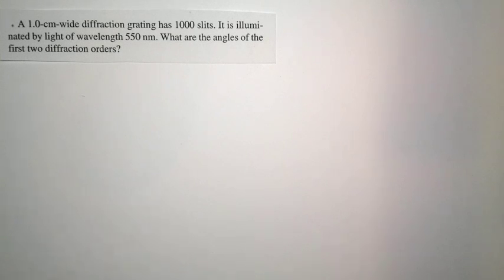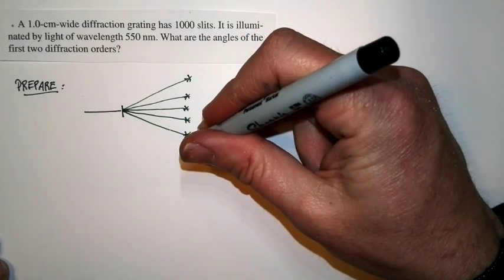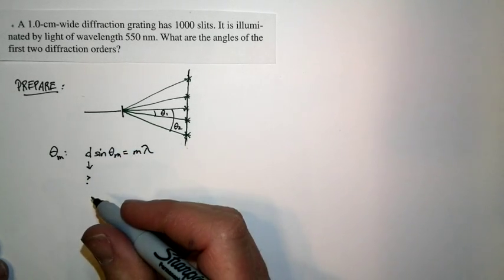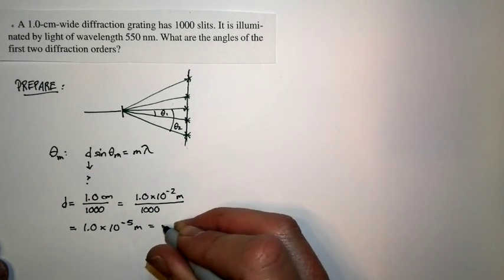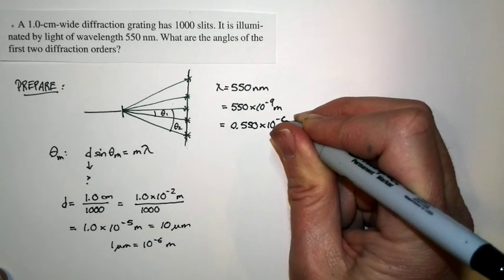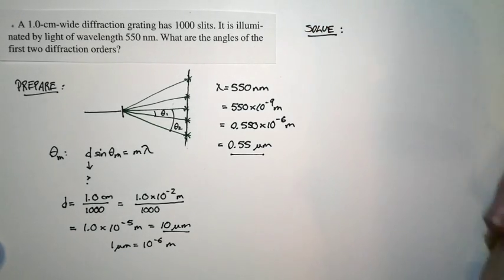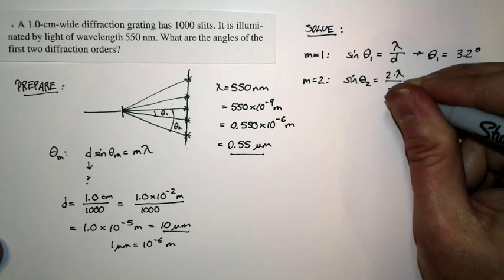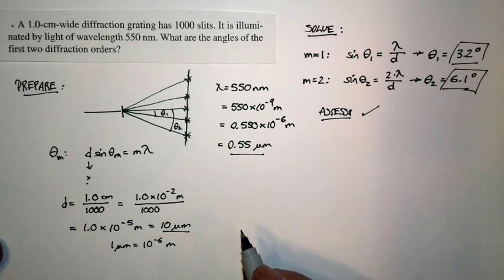Chapter 17, Problem 15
A classic diffraction grating problem.